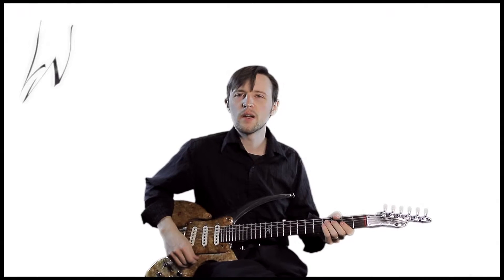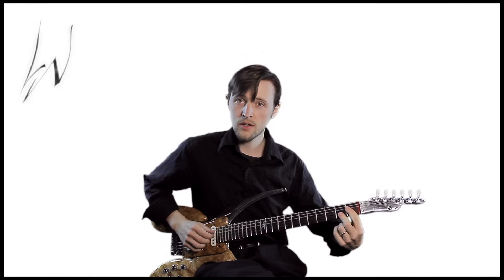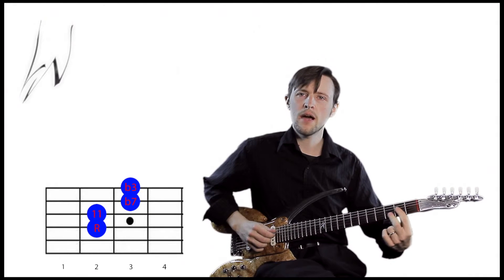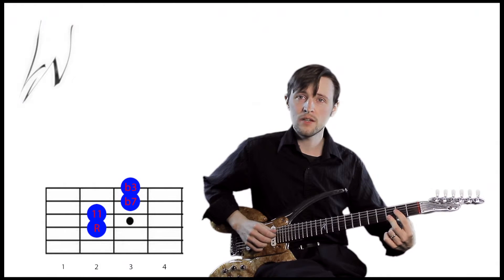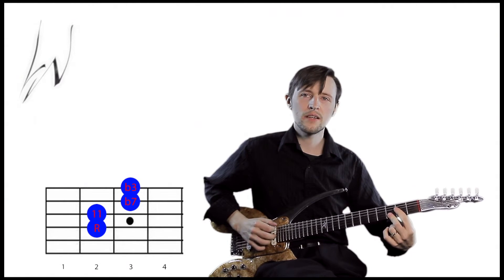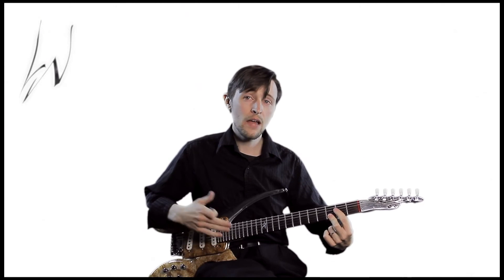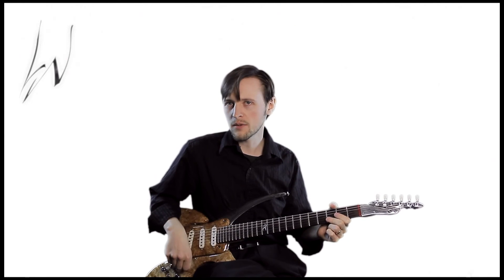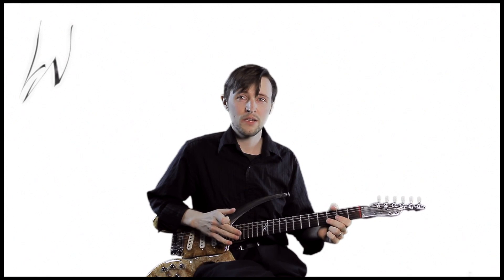Ep 10f: What Chords Have In Common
A series that shows how a single shape can be used to play many different chords.